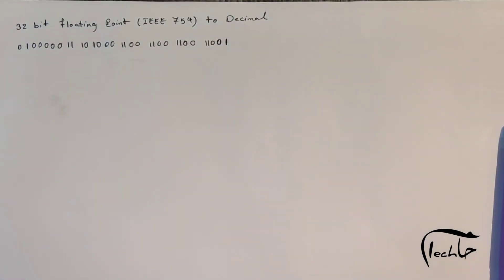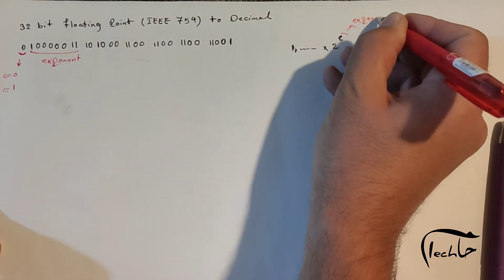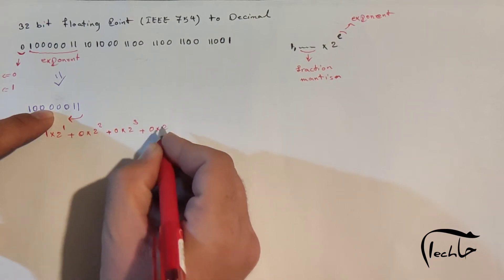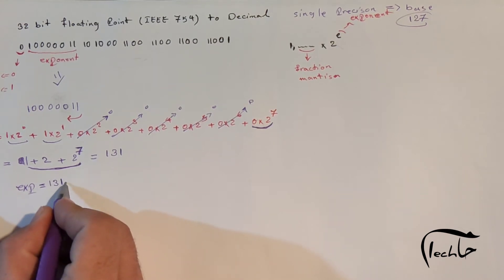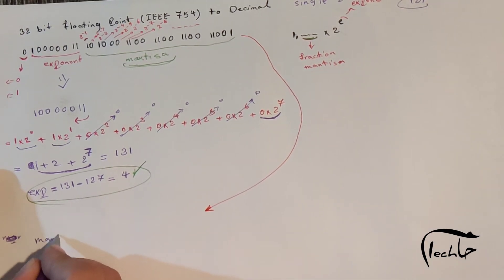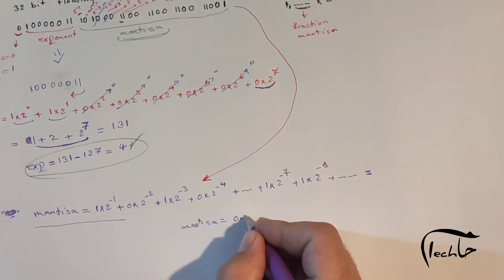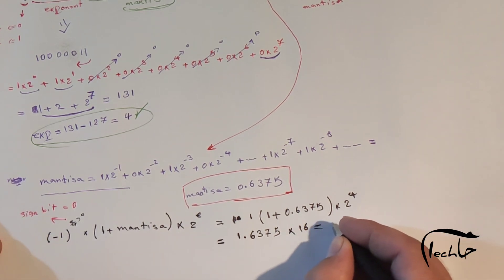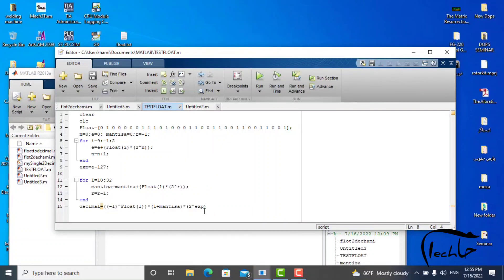Converting 32 bits Floating point to Decimal ( IEEE 754 ) with Matlab Code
In this Video you can find, how to convert 32 bit floating point notation to decimal equivalent